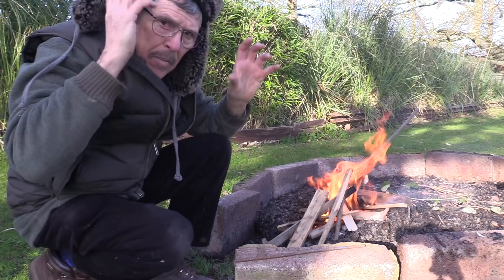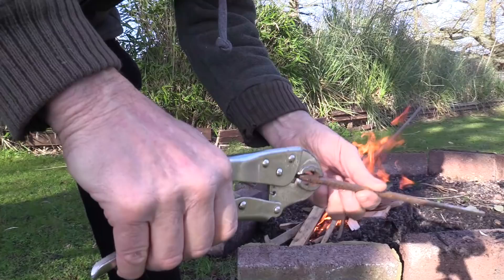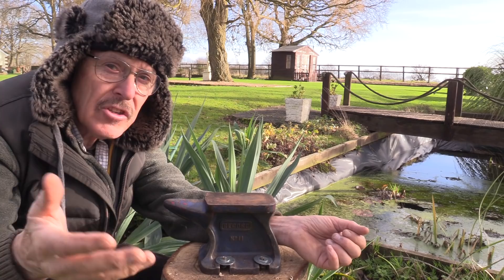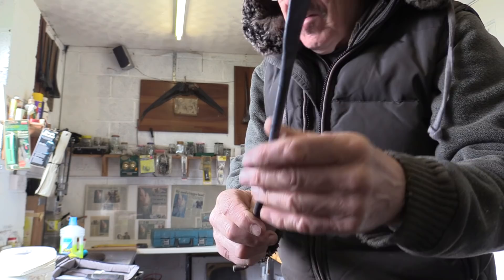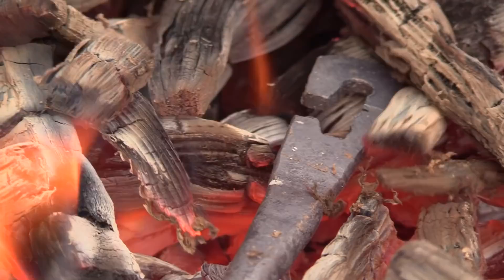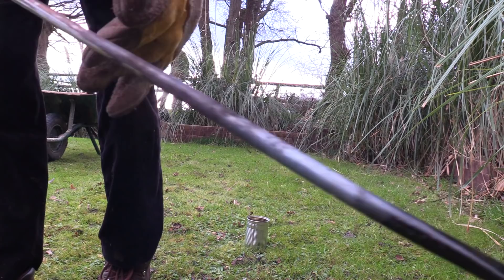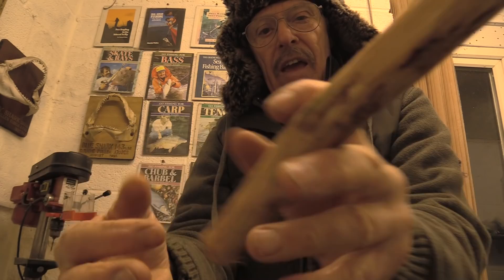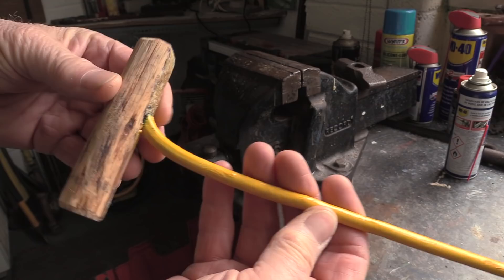Forged in a Fire - Making a BIG FISH Disgorger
Graeme does some back garden blacksmithing with a small anvil and he tries to make a big fish disgorger. Now here is a different film as Graeme sets about trying to make his own big fish disgorger from an old length of plug spanner and a piece of oak wood. He intends using an open fire, heating the metal and shaping it to what he wants using Mike's miniature Anvil. It's a voyage of discovery as he has never tried this before...It's all an experiment so don't copy what he does...Watch the film to see how it all turns out...you may be pleasantly surprised!